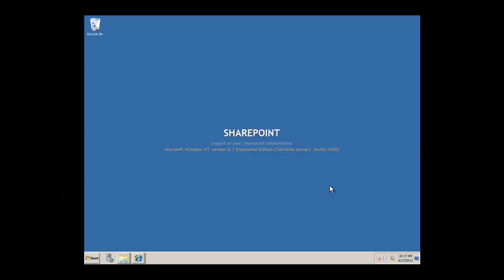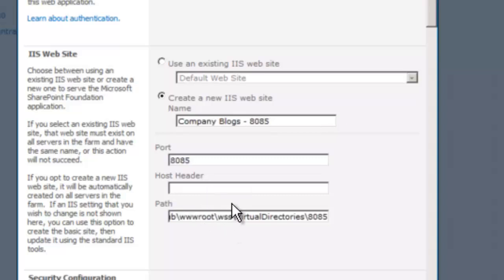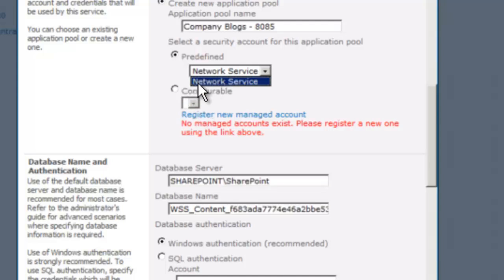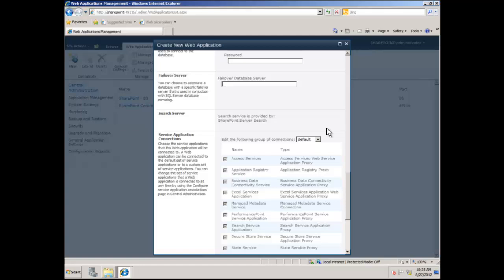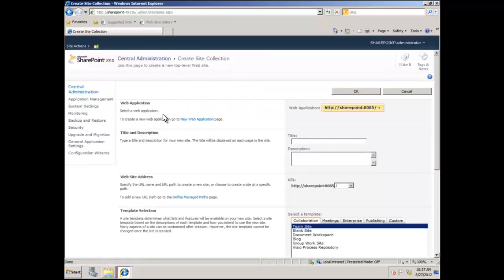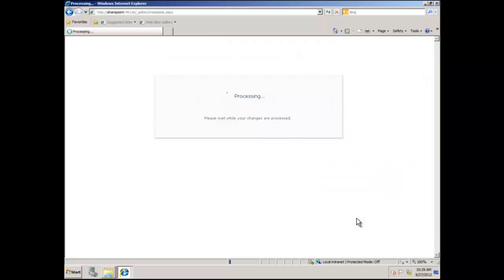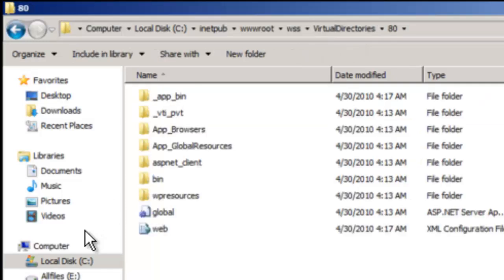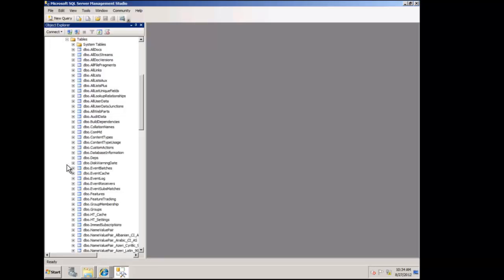Create SharePoint 2010 Web Application in Central Administration - Video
In this Demo:

Use SharePoint Centeral Administration
Create a Web Application
    Create an Application Pool
    Create a Content Database
Create a Site Collection
Use the Blog Template
*Create a blo

To Learn more check out the SharePoint posts on the ProDataMan Blog